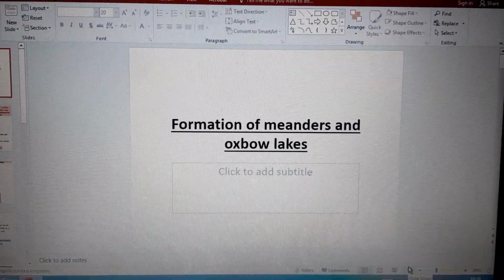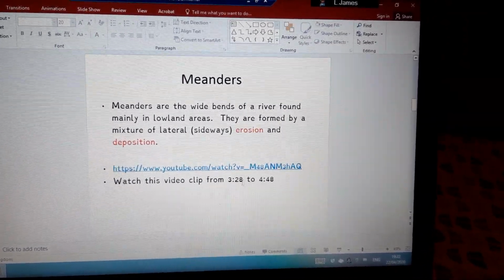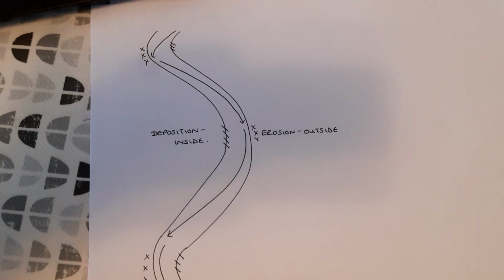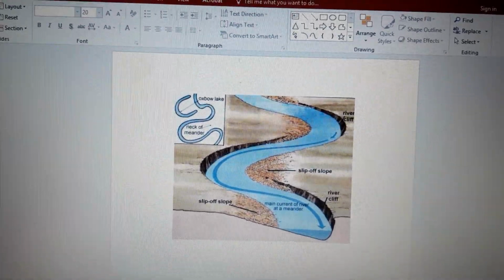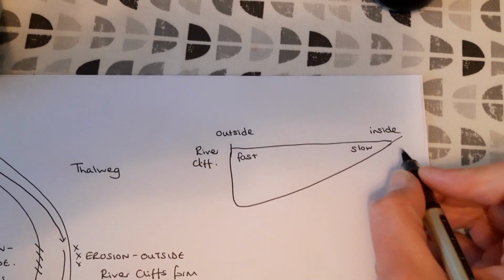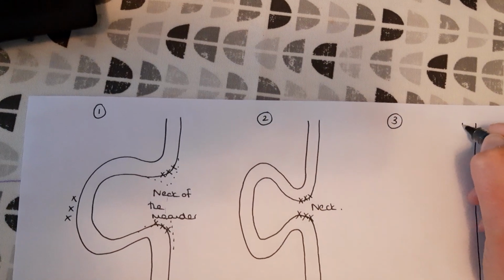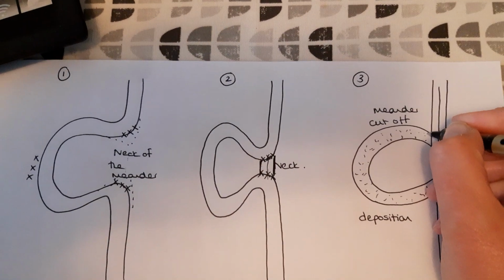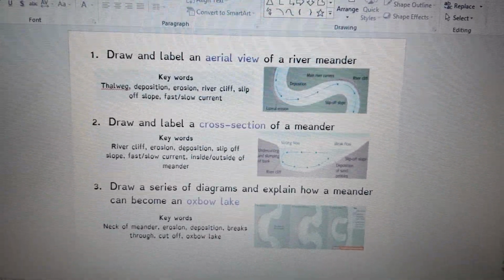Meanders and oxbow lakes